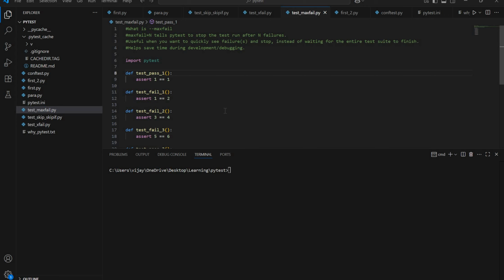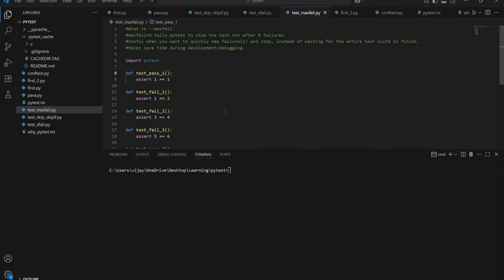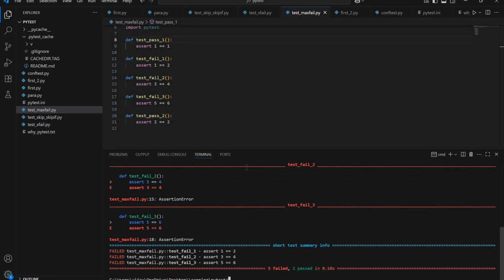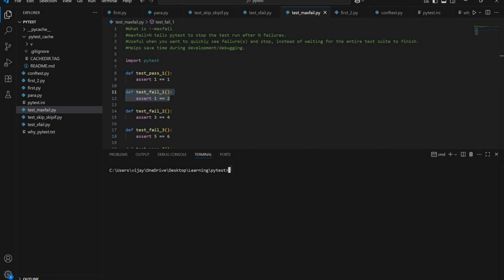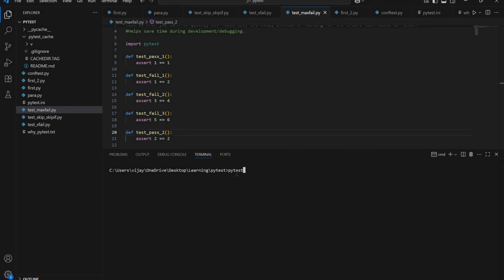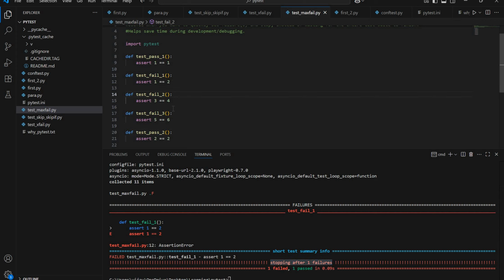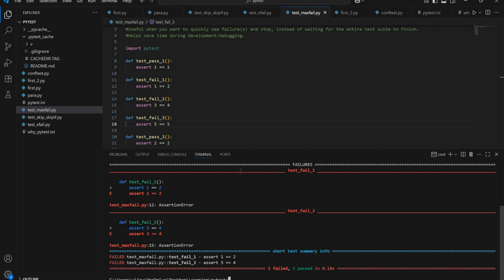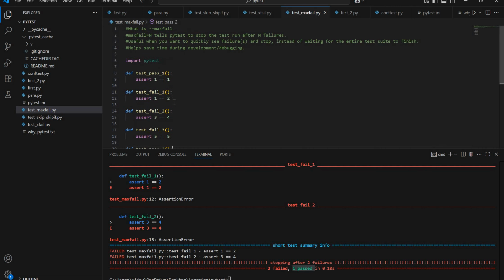Pytest --maxfail Option | Stop Tests After N Failures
In this video, learn how to use the Pytest --maxfail option to stop the test run after a specified number of test failures. This feature helps save time by halting tests early when many failures occur, so you can focus on fixing issues faster. Understand how to set the maximum failures limit and use it effectively in your test runs.

What you’ll learn:

What does the --maxfail option do in Pytest?
How to use pytest --maxfail=N to limit test failures
Benefits of stopping tests early in large test suites
Practical examples of using --maxfail